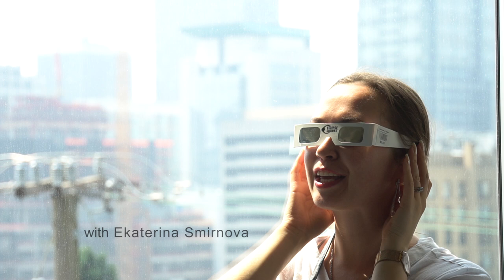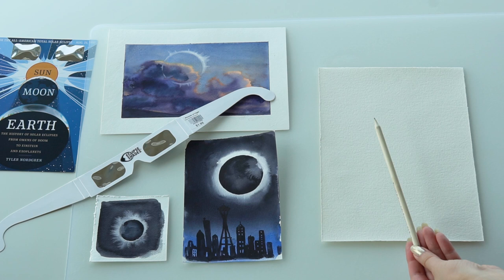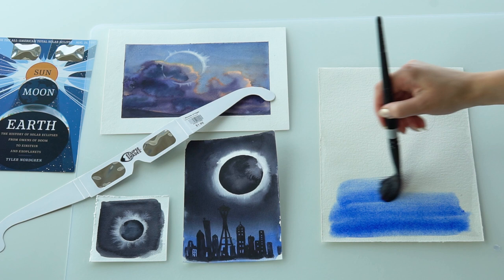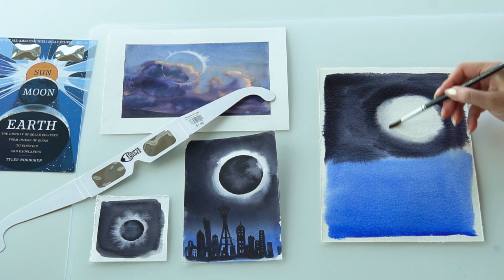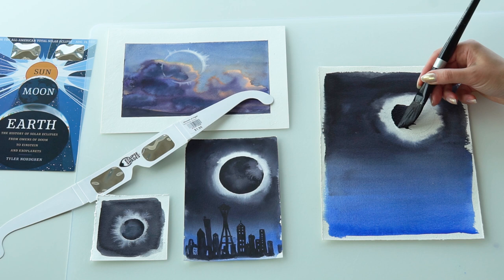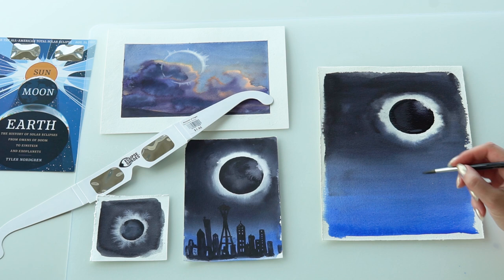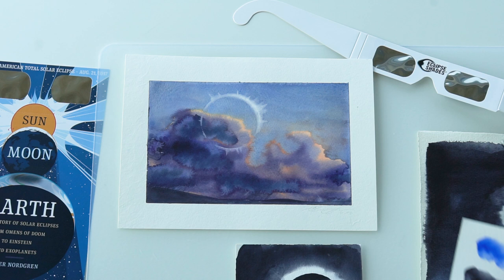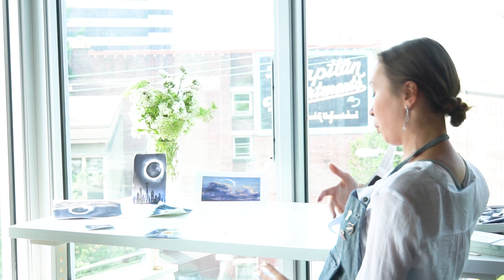Painting Solar Eclipse, easy step by step watercolor tutorial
A rare event of the total solar eclipse is taking place on August 21, 2017. Lets get ready for it!
Paint with me this amazing solar phenomenon in watercolor.
Materials you will need:
Watercolors: French Ultramarine, Black (Neutral tint)
Paper: Rough watercolor paper, at least 140 lb
Brush: Soft bristle, pointy
Water, kitchen paper towel, pencil.

Estimated painting time: 20 min